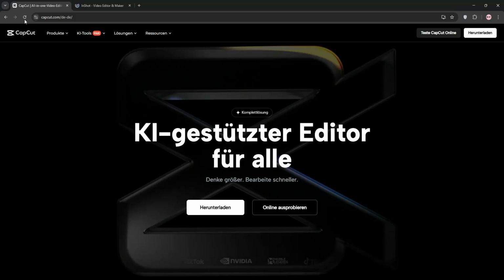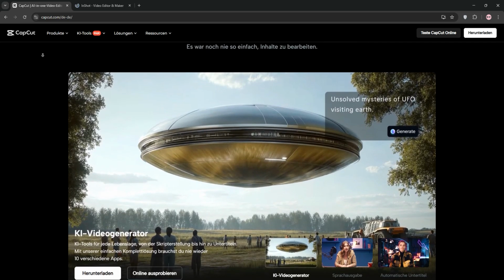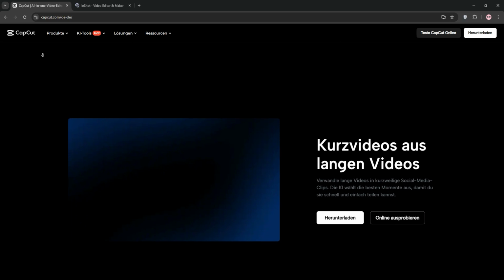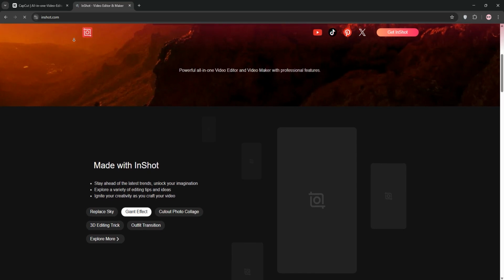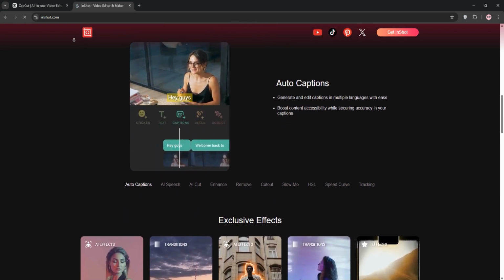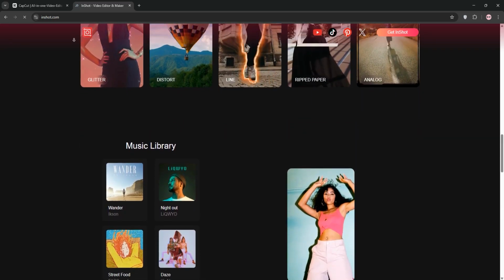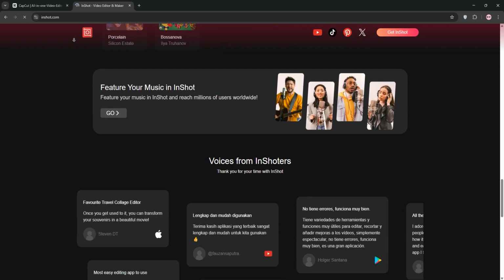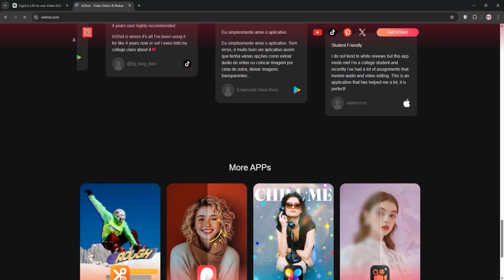CapCut vs InShotBest Mobile Editor for UGC Creators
CapCut vs InShot – Best Mobile Video Editor for UGC Creators in 2025?
Looking for the perfect mobile video editor to level up your user-generated content (UGC) in 2025? In this video, we compare CapCut and InShot, two of the most powerful and popular editing apps for TikTok, Reels, YouTube Shorts, and brand collaborations. From editing features to export quality, find out which app is the best choice for mobile content creators today.

📌 What You’ll Learn:

Which app offers better tools for short-form video editing

Text, transitions, effects, and AI features comparison

Speed, usability, and workflow for fast content creation

Export quality and aspect ratio flexibility

Best for TikTok/Reels creators and UGC editors

Pricing: Free vs Pro version differences in 2025

⏱️ Timestamps:
00:00 Intro
01:10 CapCut Overview & Features
03:00 InShot Overview & Features
05:00 Editing Tools Comparison
07:30 Transitions, Filters, and Audio Options
09:00 Exporting, Quality, and Formats
10:00 Final Verdict: Best UGC Mobile Editor?

💬 Which app do YOU use for your UGC videos? Let us know your favorite in the comments!